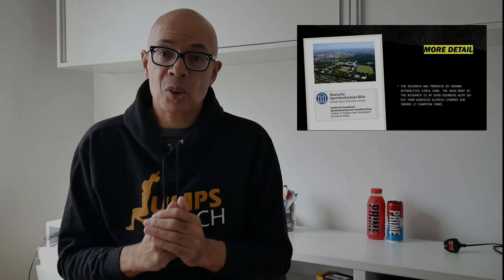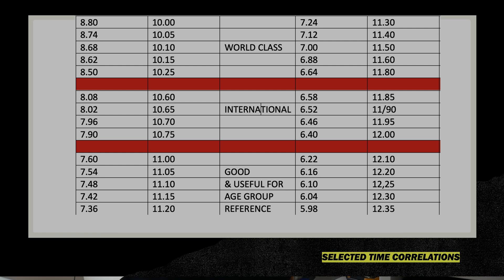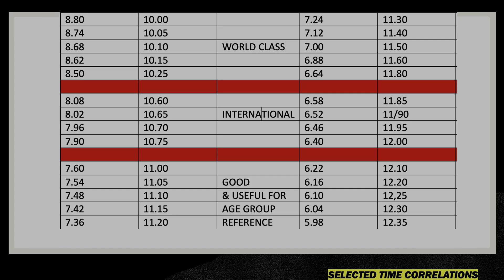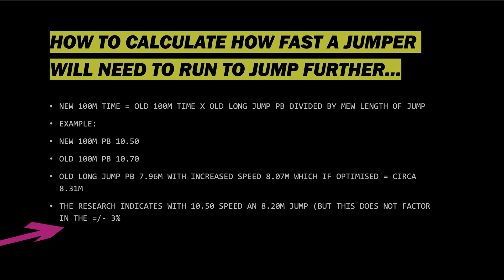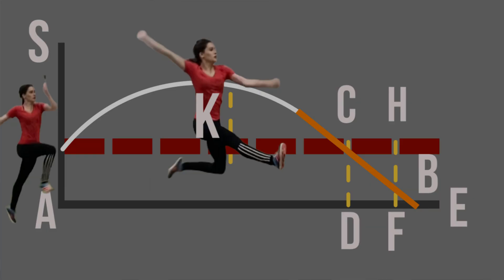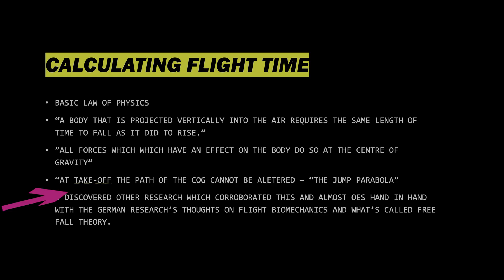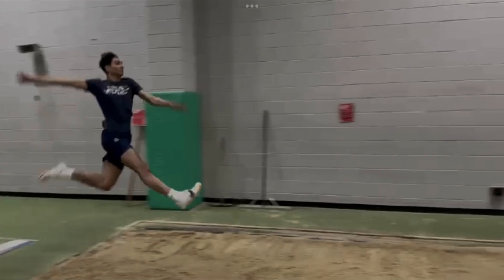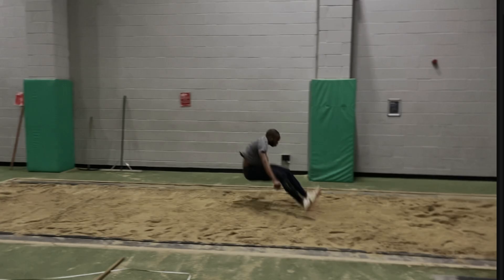SPECIAL VIDEO ✅ LONG JUMP SPEED: HOW FAST DO YOU NEED TO BE TO JUMP 6M, 7M 8M??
In this video I take a look at some old German research (circa 1980) which looks at various factors that affect the long jump. In doing so I hope that this will aid your understanding of the event.
I have often added more scientific and biomechanical knowledge to my experiential knowledge and self-developed understanding of how to coach the long jump over the years.
Doing this can bolster what you think you already know (!), challenge existing thoughts and give you new ideas and areas to work on.
VIDEO-TIME-LINE
0.00min: Intro
Key focus is 100m time, flight time and landing depth as factors which determine the long jump
1.32: The Research
Key is the influence of speed (100m)
Originates from the Cologne Sports School
Slide: Selected 100m times and projected jump distance
Full table of old research presented (Kangaroo Club Magazine)
Considerations = +3%/- of indicated distance
So, if a jumper does not have sufficient jump power then they will not be able to jump the designated distance (slide).
4.16min: Clarification on the speed jump correlation (slide)
Special take-off power is introduced.
Not every athlete who has speed and power is a good long jumper - there is a technical requirement.
Point to the requirement that 100m speed has to correlate to 30m speed.
5.46min: How to calculate new jump distance from improvements in 100m time (slide)
I suggest final 10m run-up speed is an equal correlation (you will need to understand the relationship and your jumpers).
6.27min: Factors affecting the flight phase (slide)
What happens at take-off regarding the centre of gravity.
Landing depth - looking at achieving an optimise landing ...
7.35min: Explanation of flight
Read in your own time.
7.50min: Flight path (slide)
Once the jumper leaves the ground the centre of gravity of the jumper cannot be altered.
8.22min: Technique
Favour was shown toward the hitch-kick.
Kicking out of the lower swing leg is crucial ...
8.59min: Conditioning
German key thoughts.
Reaction is singled out, as is speed of development of maximal muscular tension within a limited period of time
Low jumps are recommended 9Drop jumps I believe).
I add in fast eccentrics...
10.42min: Summing up
Speed is important but there are other crucial factors - jump height and landing depth. So. we need to focus on ways to improve them.
In the second part of this video I'll bring the research more up to date with some research from Australia, for instance, which looks at take-off angles. And we can see what may have changed.

GREAT READS!

101 Youth Athletics Drills by Me!!!

Great Kit
Speed Bands

GET MORE JUMPS & SPRINTS KNOWLEDGE
THE JUMPER